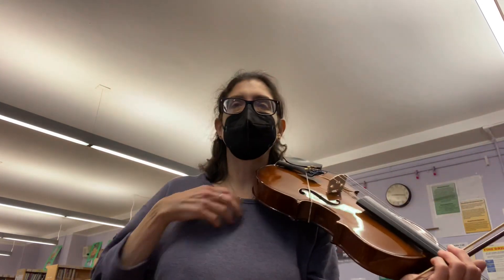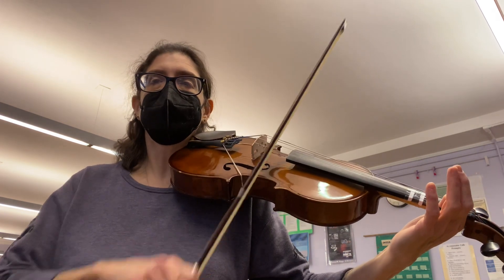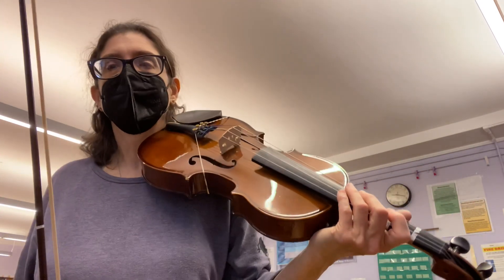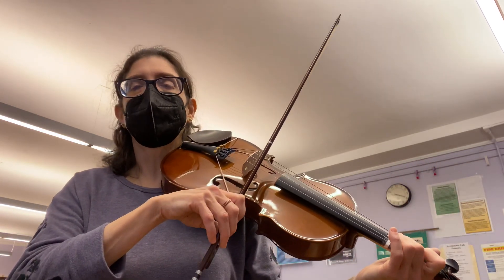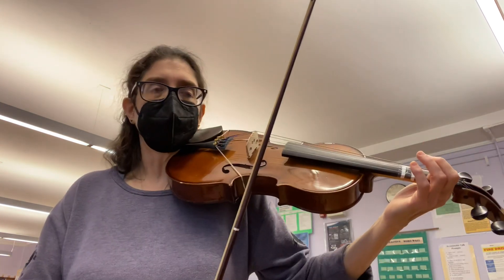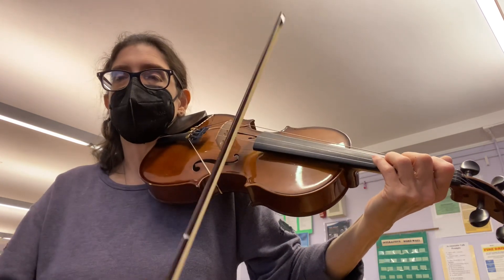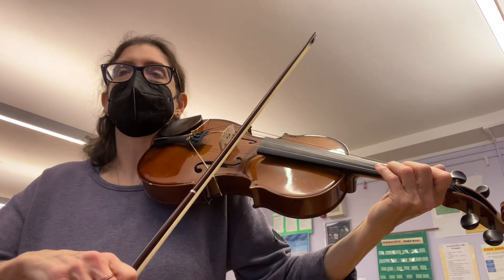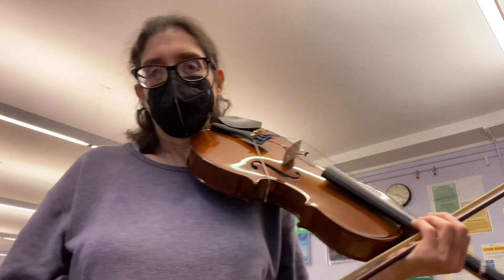Jammin - Section A - Viola 1